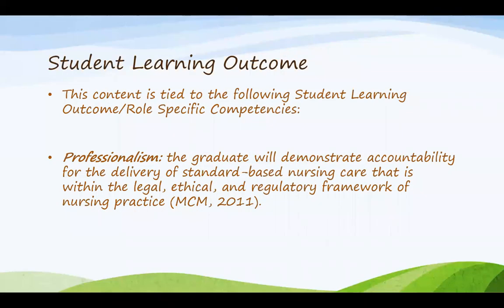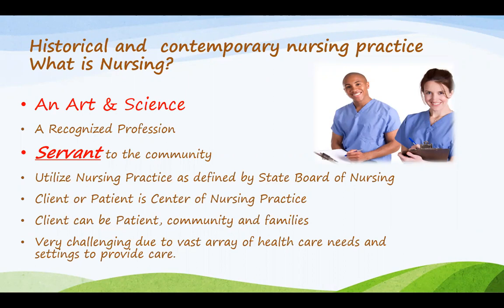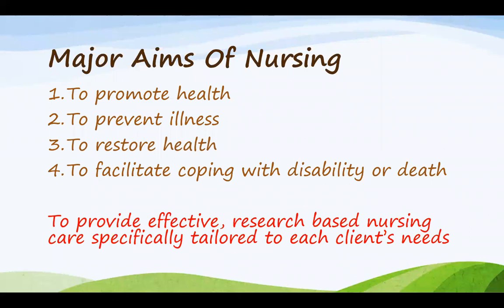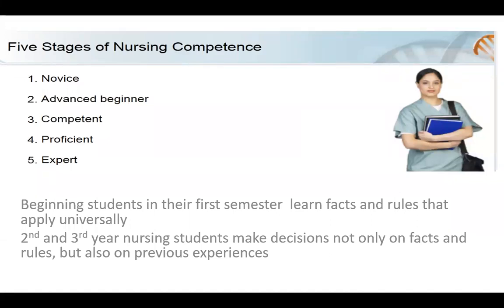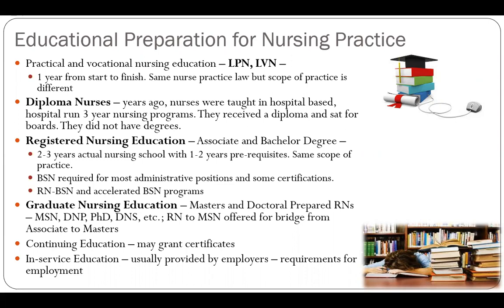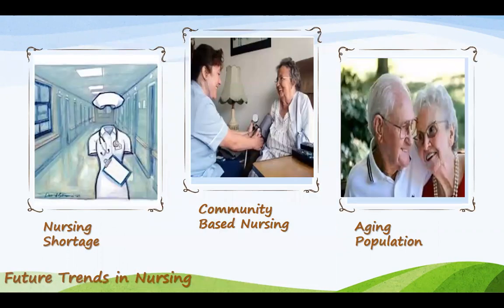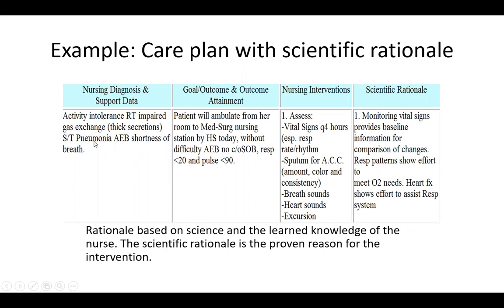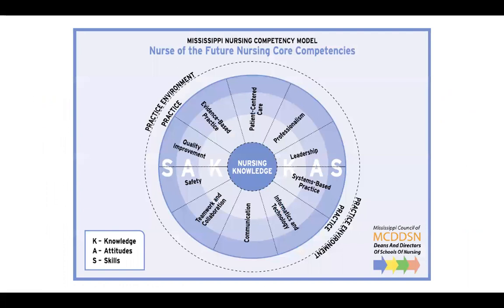Nursing History, Profession and Theory INTRODUCTION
In this brief video, we will explore some of the history of nursing as well as what makes nursing a profession.
This video is for Fundamentals Nursing Students in Nursing I